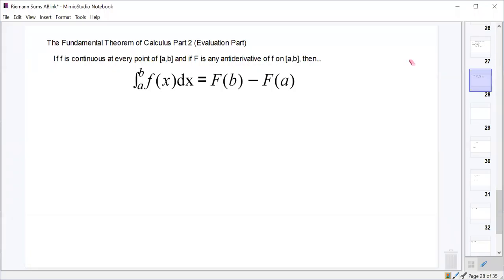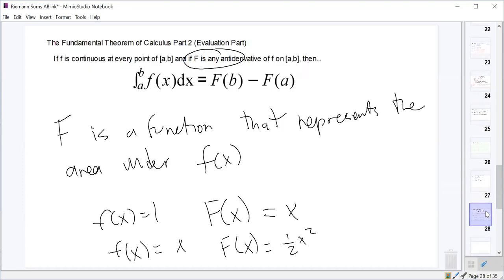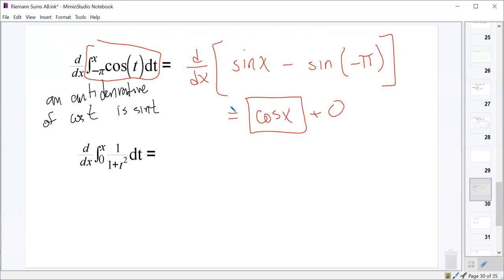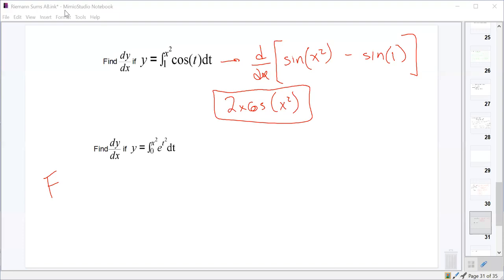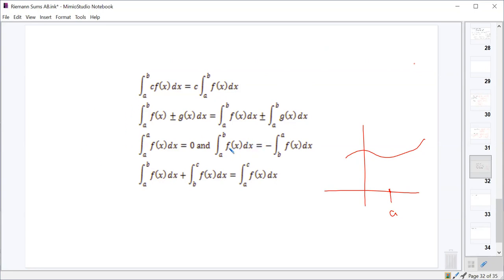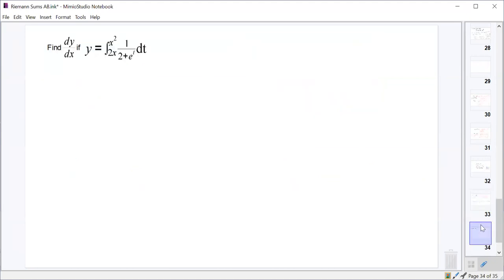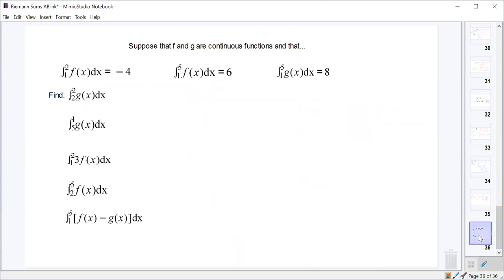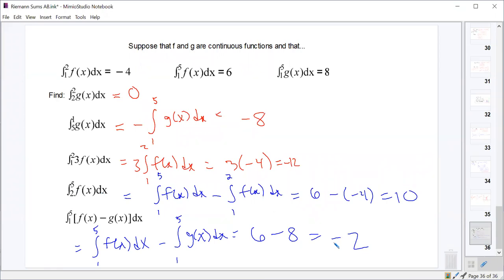10-26-20 Period 2